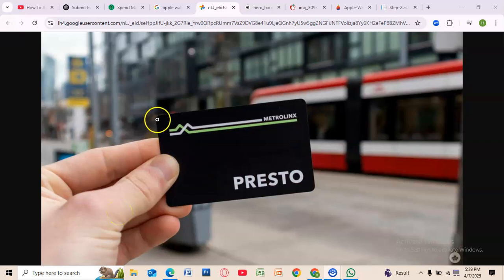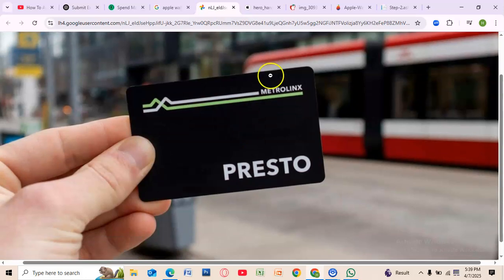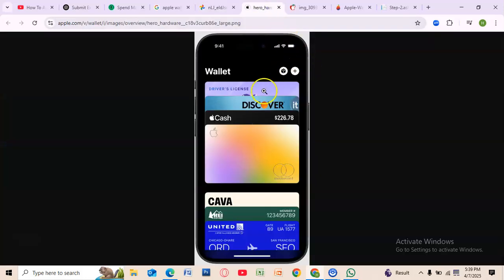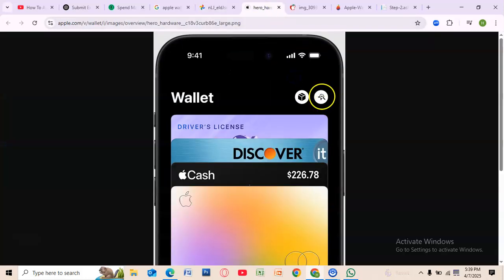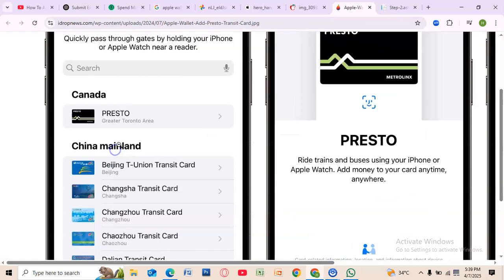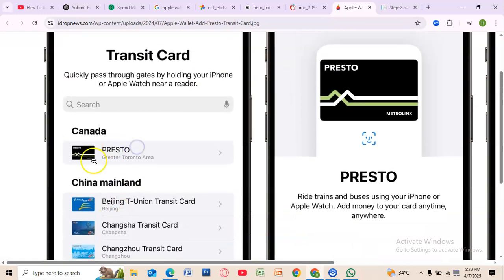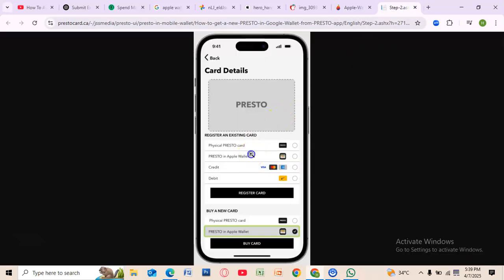HOW TO ADD PRESTO CARD TO APPLE WALLET CANADA (UPDATED GUIDE) 2025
- Find out how to add your Presto card to Apple Wallet in Canada for easier transit payments across Ontario. This quick guide walks you through every step, from app updates to tap-to-pay setup. Stop fumbling for your card—go fully digital today!